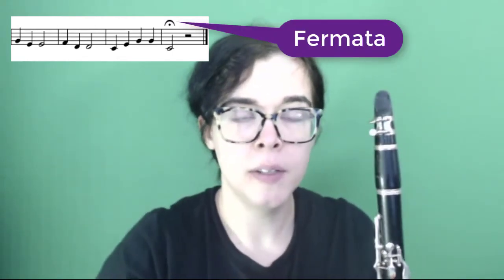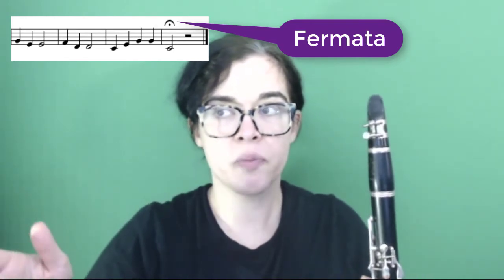Let's Play Lightly Row on the Clarinet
In this video, you learn how to play Lightly Row on the Clarinet. I teach clarinet online to students of all ages.
Want me to make a tutorial showing how to play one of your favorite clarinet songs?
||| Follow Katherine Teaches Clarinet on Social Media |||